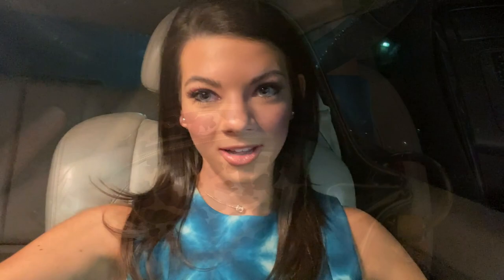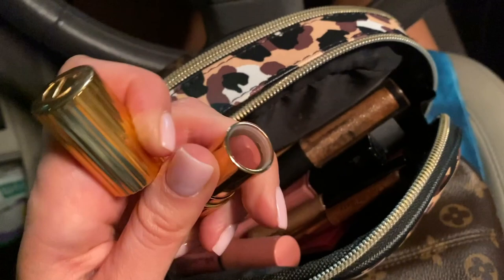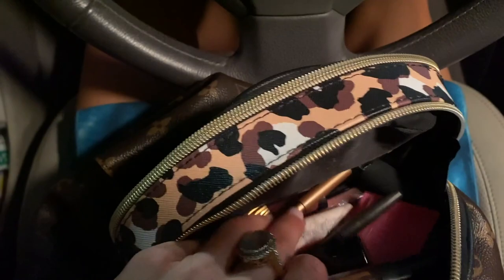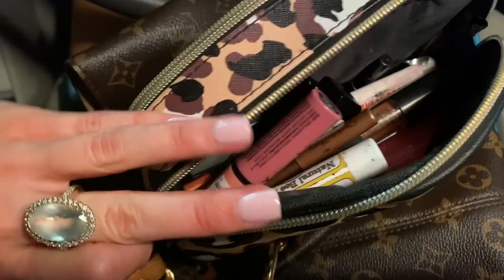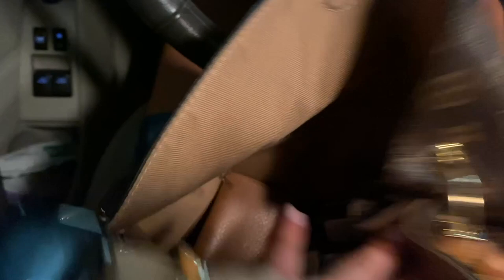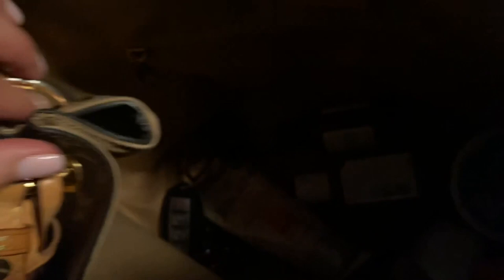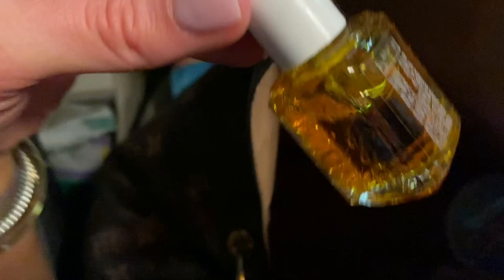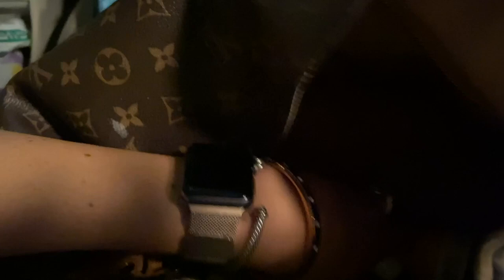What's in my purse??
Purse dump! Let's dig into my purse and see what I carry around everyday. These are my necessities! It's heavy!!